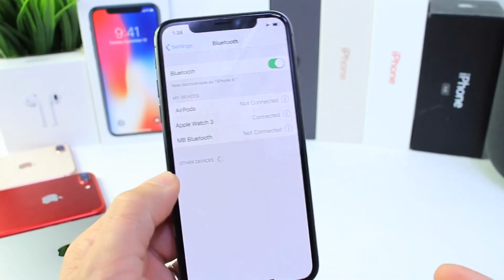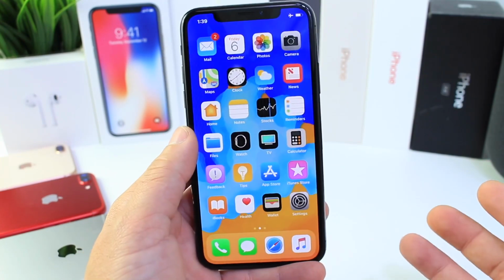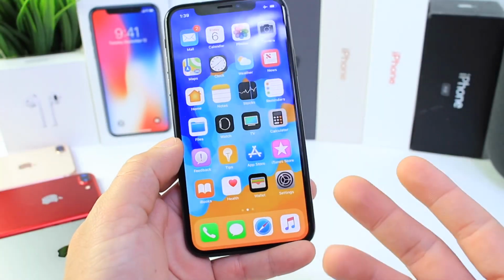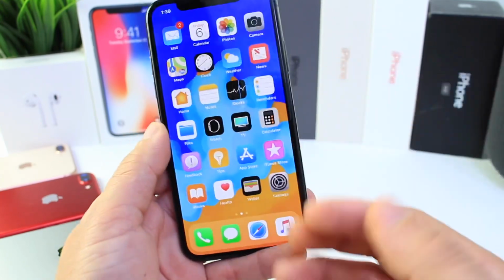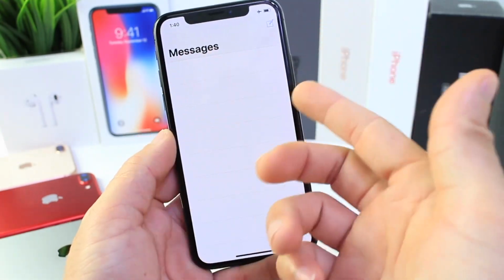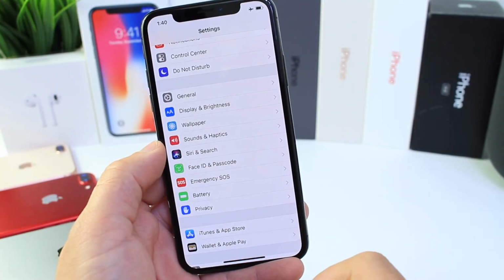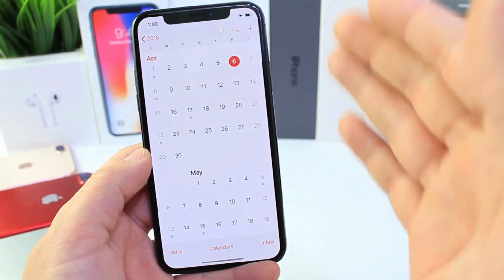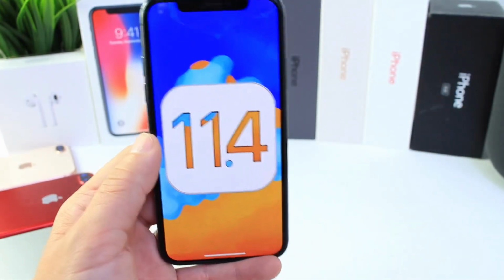iOS 11.4 Follow-up | some of the issues currently existing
iOS 11.3 RELEASED Everything New & How to Update From iOS 11.3 Beta 6 to Final Version